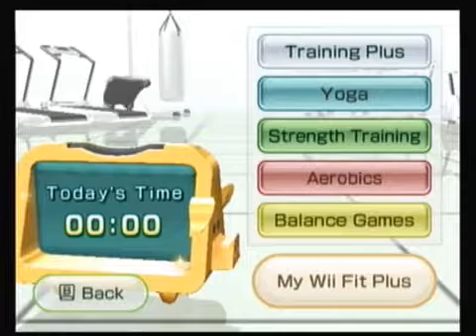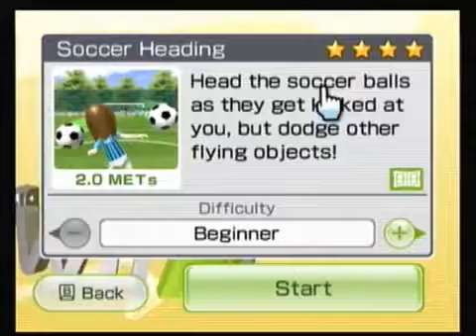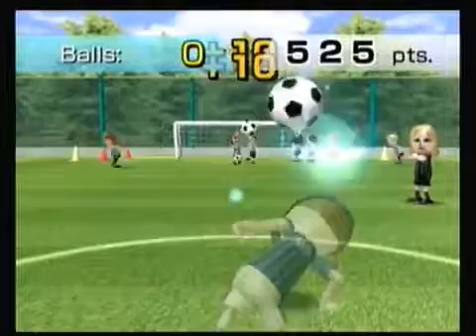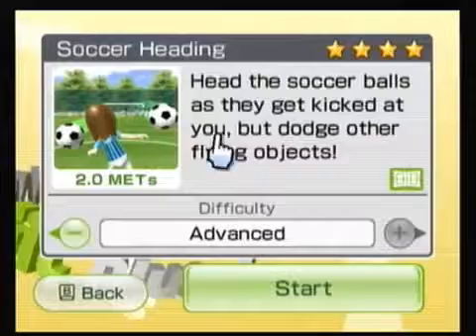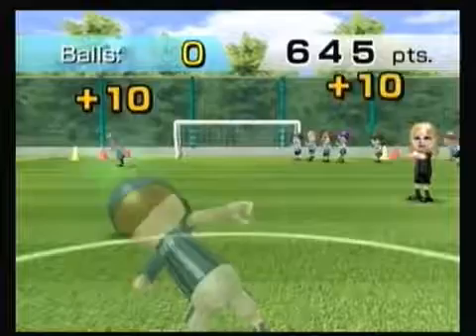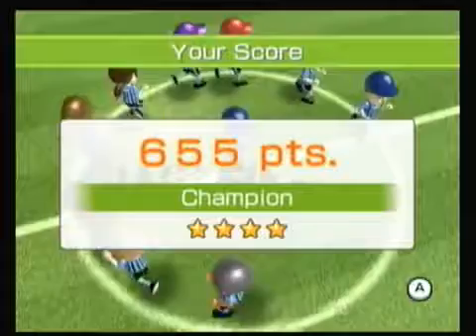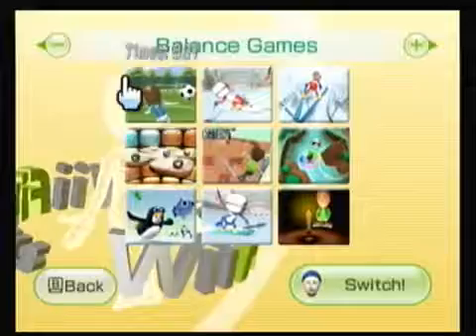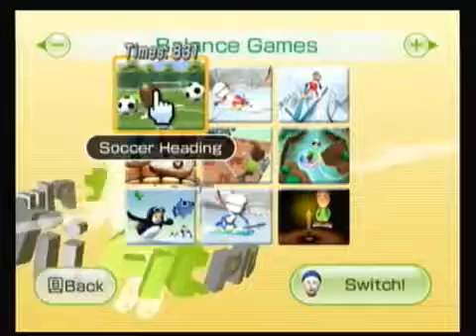Wii Fit Plus Balance Games Playthrough Part 1: Soccer Heading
Part 1 of our Wii Fit Plus Balance Games Playthrough covers Soccer Heading. This is one of my favorite exercises in the entire game, and one of the big reasons .

Part 6 of our Wii Fit Plus Balance Games Playthrough features Balance Bubble. This is a great game that helps improve your balance and agility. It is divided .

Part 9, and the final installment, of our Wii Fit Plus Balance Games Playthrough sees us take on the unique and simplistic, yet challenging Lotus Focus exercise.